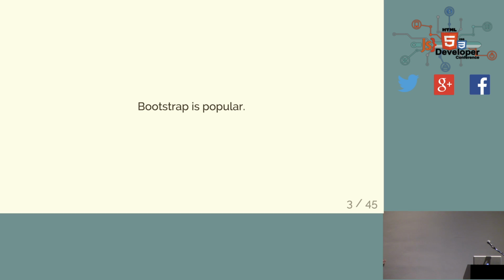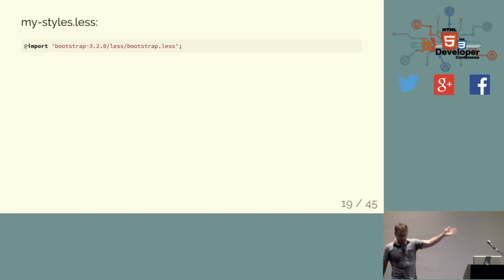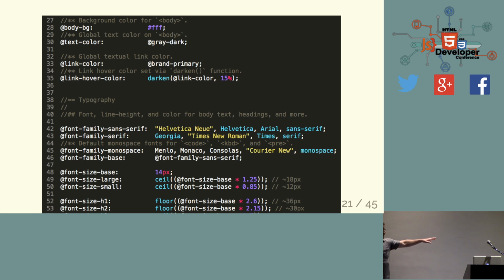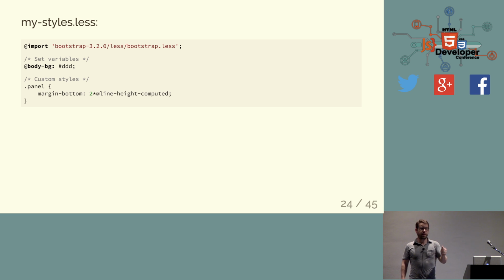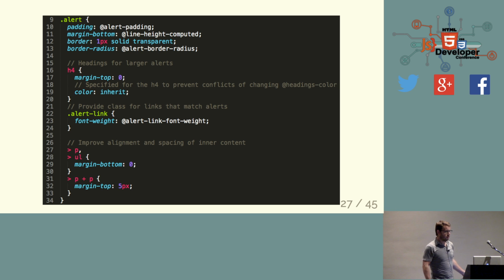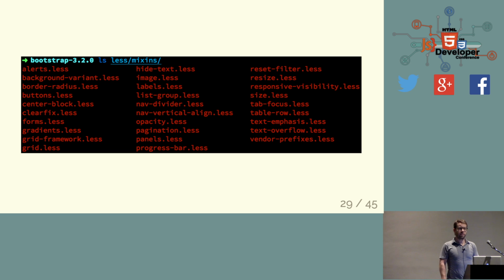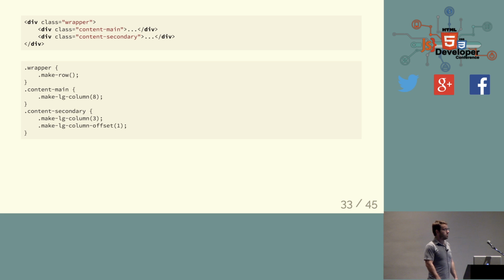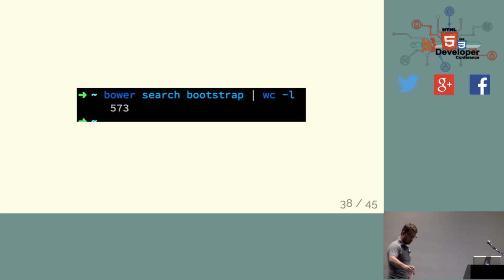HTML5DevConf: Erik Beeson, shelv.es: Stop Abusing Bootstrap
Erik Beeson - Stop Abusing Bootstrap

(alternative titles; Twitter Bootstrap: Stop Doing it Wrong; Stop Abusing Bootstrap) Due to its consistent style, breadth of common components, and relative ease of use, Twitter Bootstrap is everywhere. Its prevalence has lead designers to resent the very look of it (even with varied styling), causing something of a backlash against the whole framework. But the problem isn't with the framework; the problem lies in how we use the framework. It's actually quite malleable, and the look that we've come to loath is but one particular interpretation, manifested in the 'vanilla CSS' version. By embracing semantic markup, and working from the Bootstrap source, we can effectively leverage the power and ease of the framework without being constrained by dreaded 'Bootstrap look'. In this talk, I'll demonstrate the flaws of building on the 'vanilla CSS' version of Bootstrap, and show how working from the LESS/Sass sources is faster, easier, and much more flexible for building a quality design.